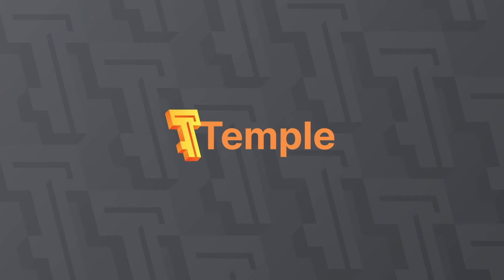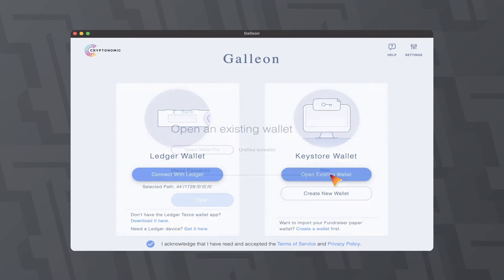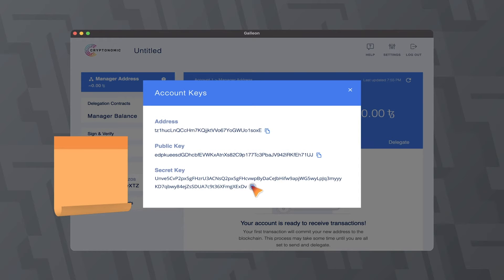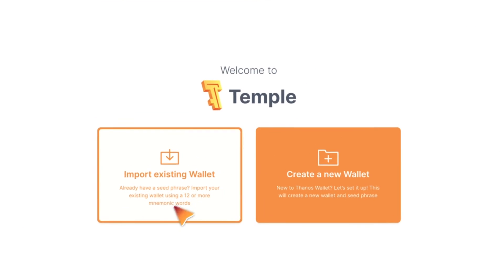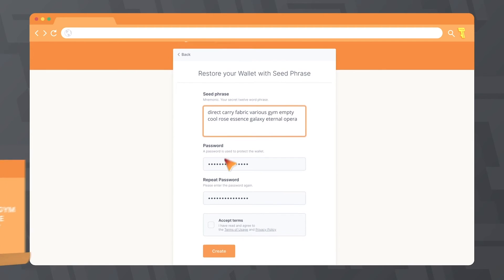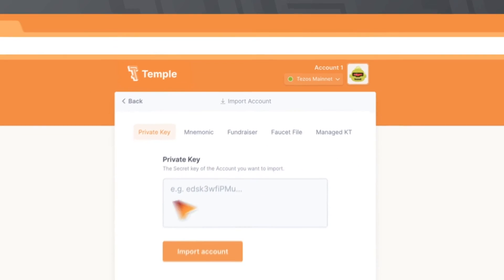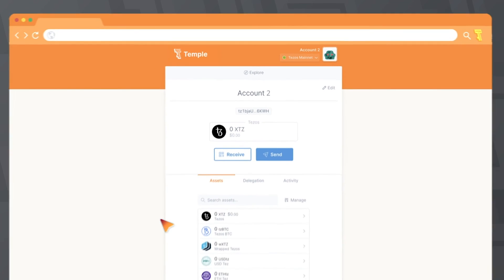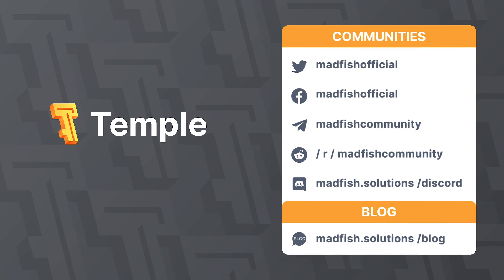How to import your wallet to the Temple wallet from Galleon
In this video you will learn how to migrate your wallet from Galleon.
Learn about Temple - the best wallet for Tezos based tokens.

Main advantages of the Temple wallet:

- open source
- dapp support
- nano ledger support
- baking friendly
- multiple accounts